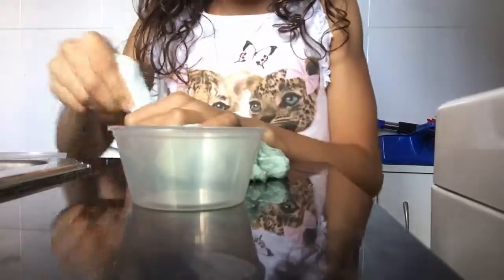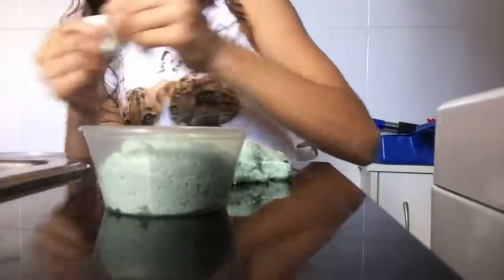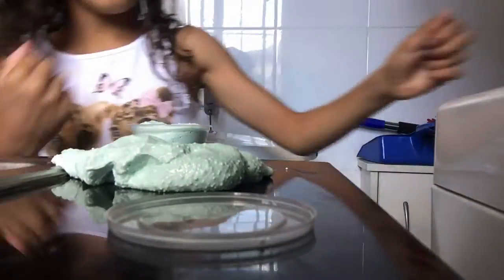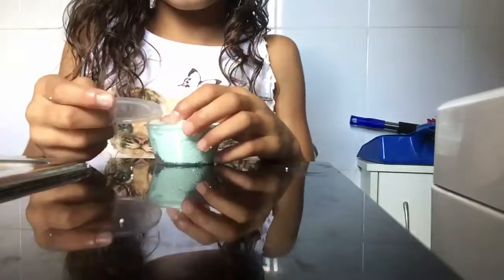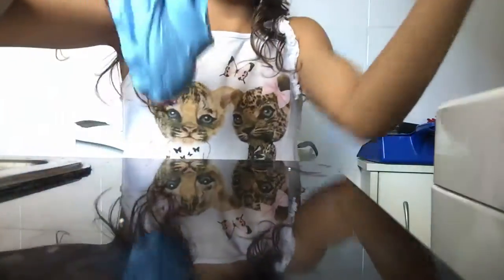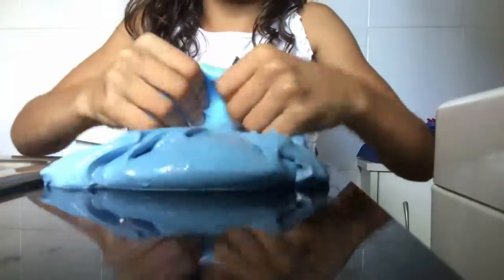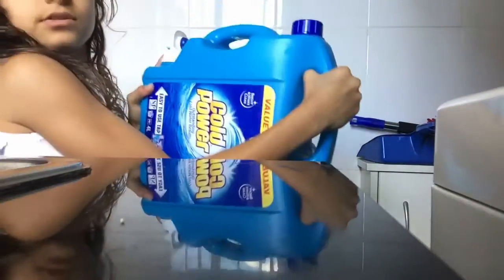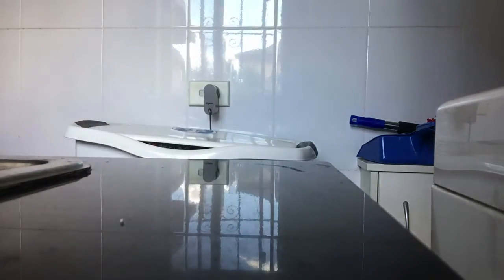Packaging slime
Packaging slimes